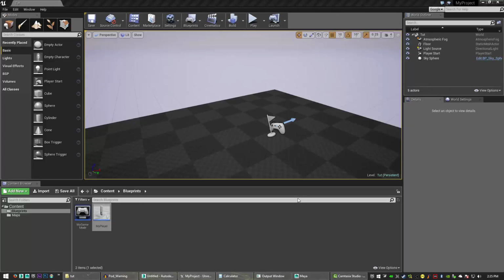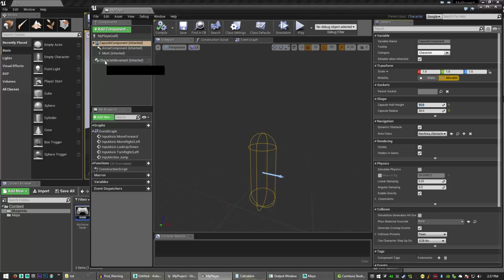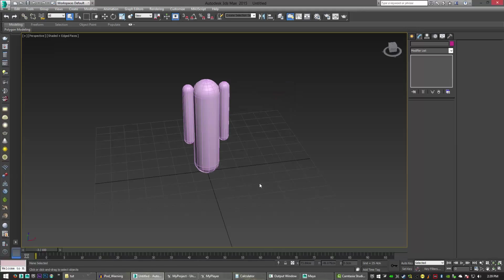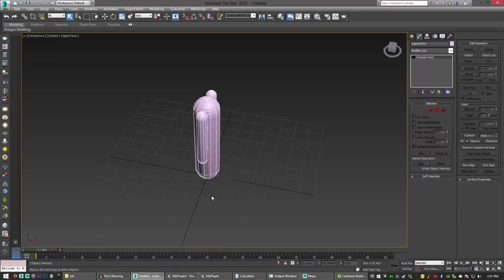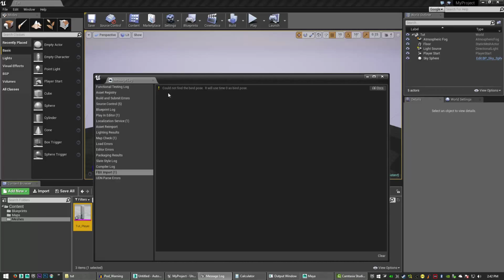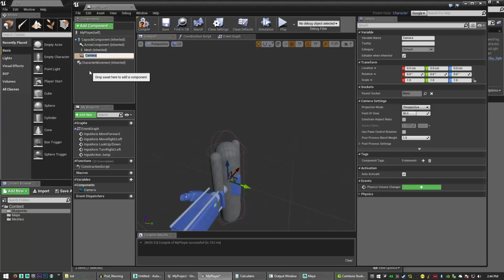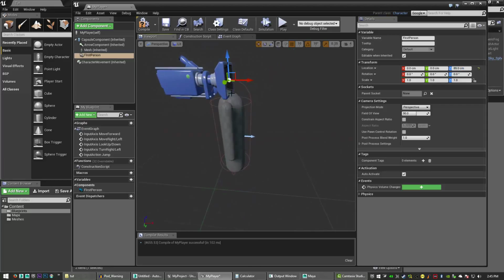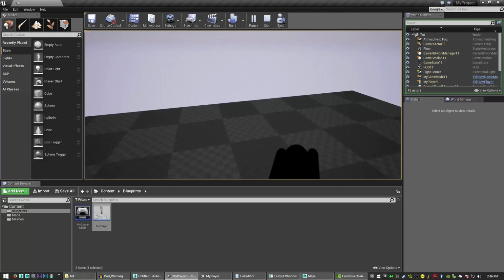Unreal 4 Tutorials 1-2 / PlaceHolder Char. Mesh Import - Unit Scale Setup